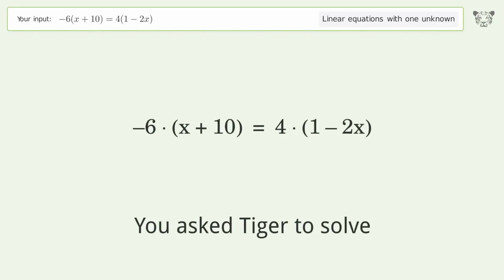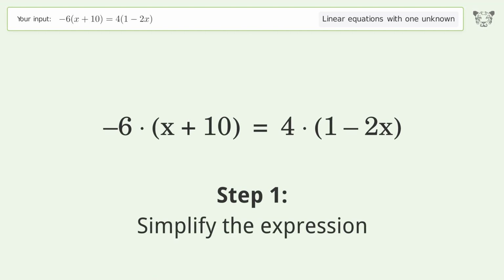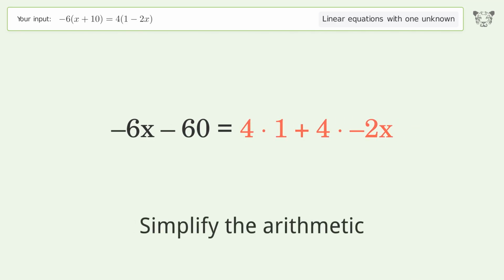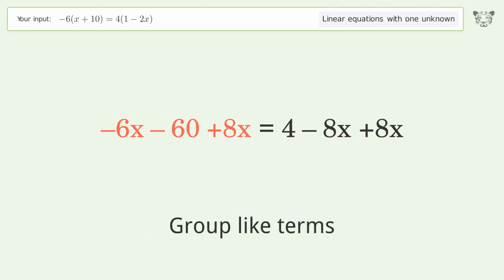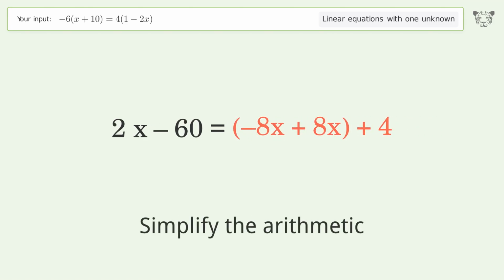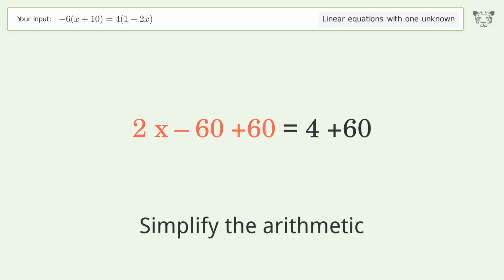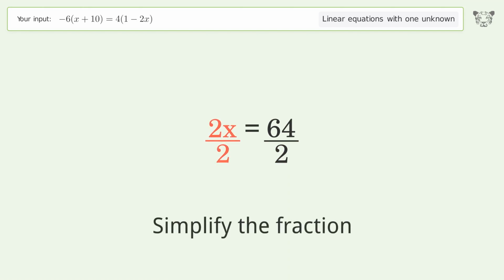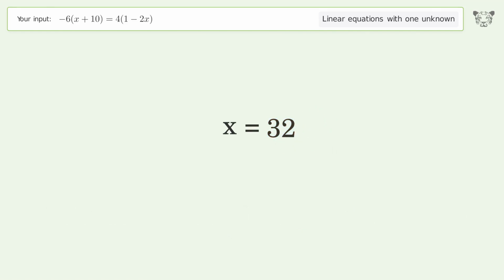Solve -6(x+10)=4(1-2x): Linear Equation Video Solution | Tiger Algebra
Struggling with -6(x+10)=4(1-2x)? Watch our step-by-step video on Tiger Algebra to master this linear equation effortlessly.